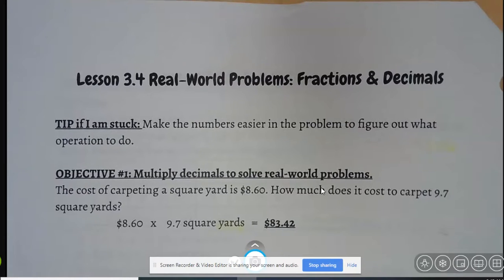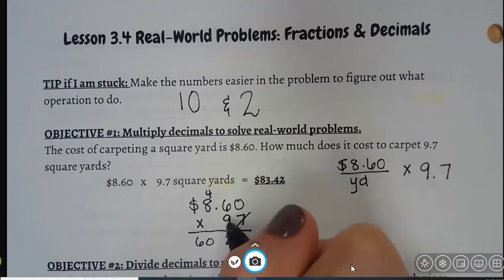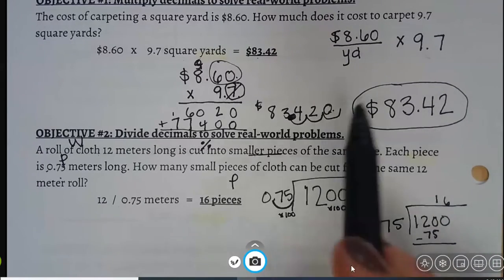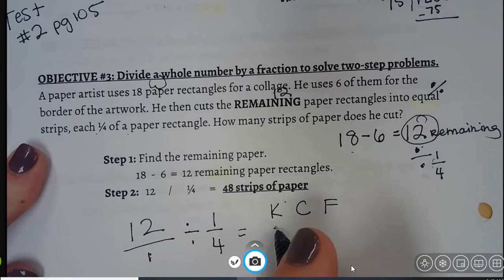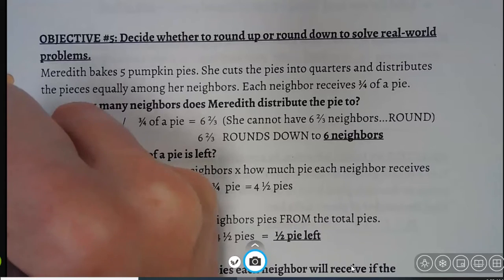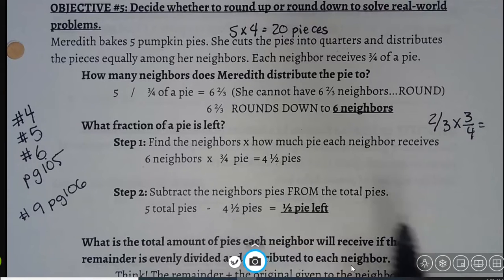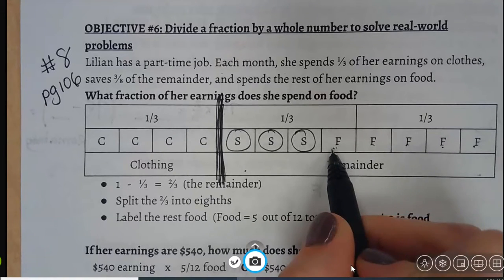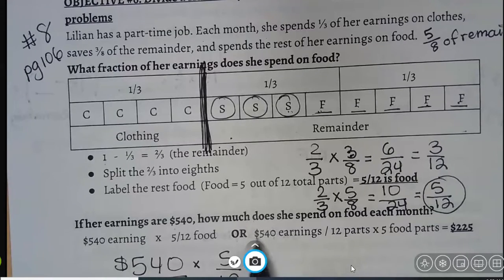3.4 Fraction and Decimal Word Problems